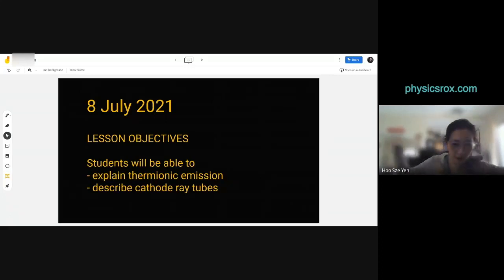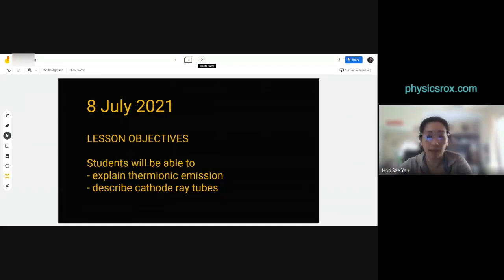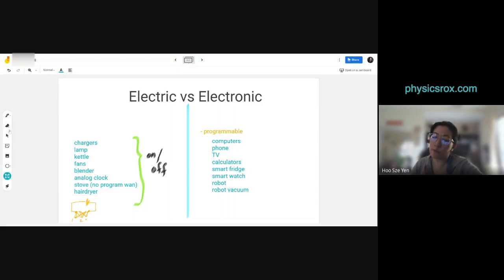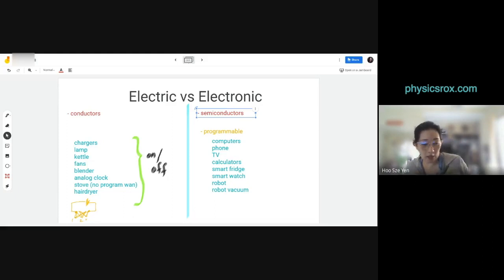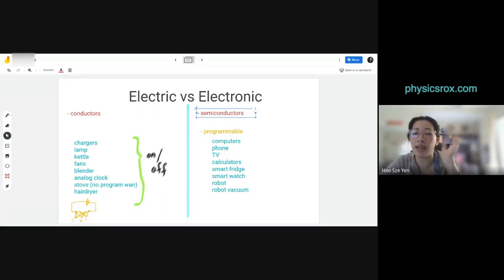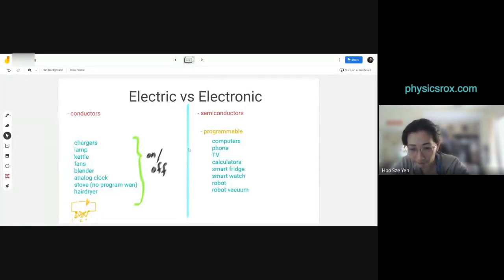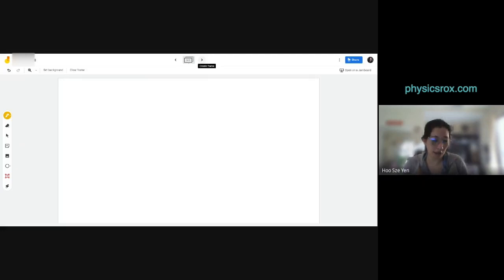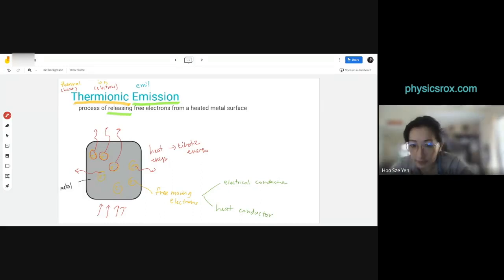Thermionic Emission and Cathode Ray Tubes [PHYSICS ROX ~ MS HOO EXPLAINS]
This is a lesson recording.

I am sharing the lesson here for all students to help them understand Physics better!